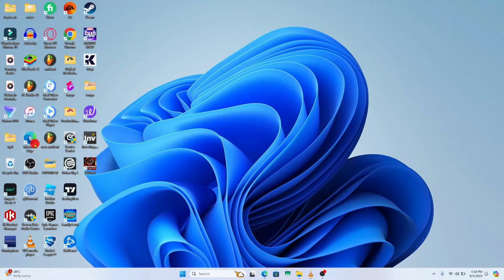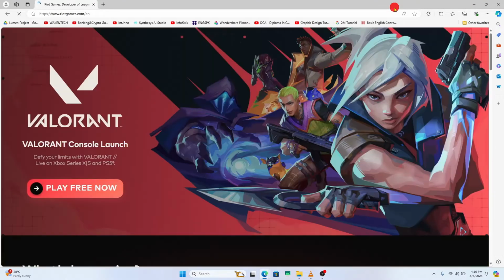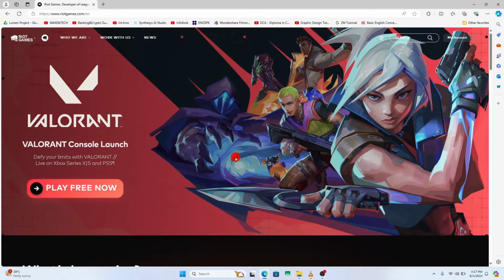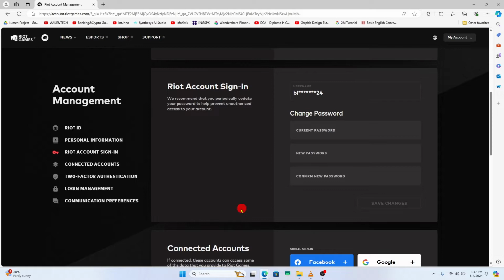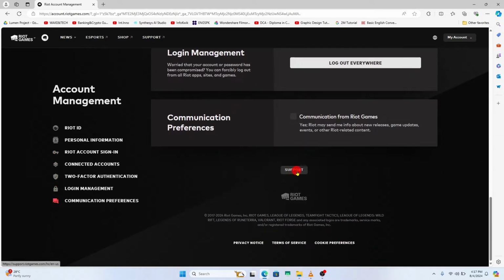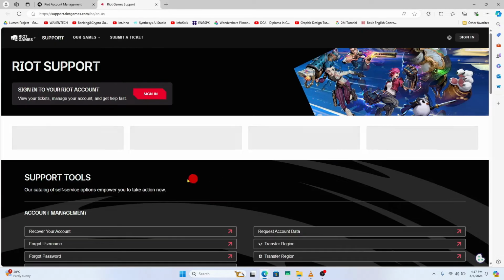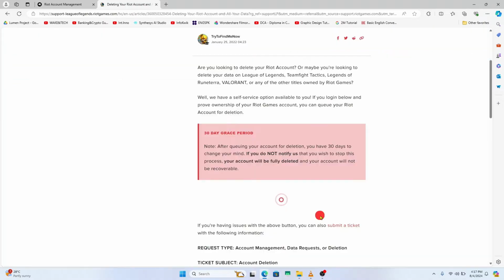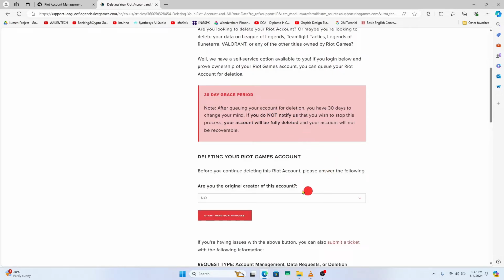How to Delete Your Riot Games Account? Remove Your Riot Games Account on PC 2024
In this video, we'll show you how to delete your Riot Games account. Whether you're moving on from gaming or simply want to close your account, our step-by-step tutorial will guide you through the process of permanently deleting your account safely and securely.